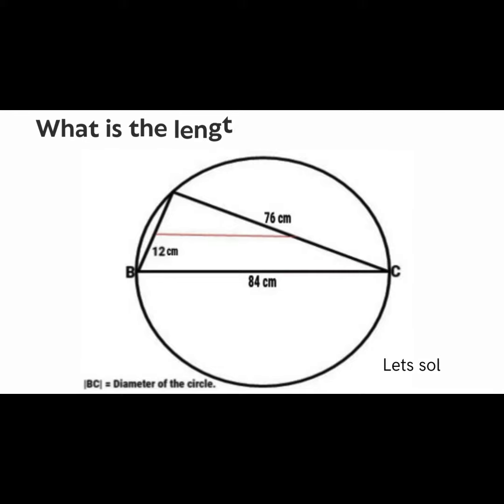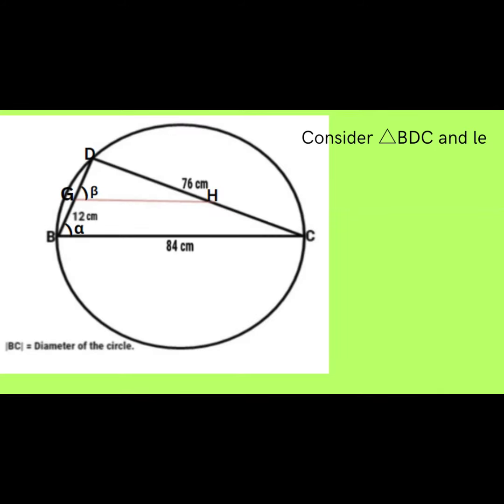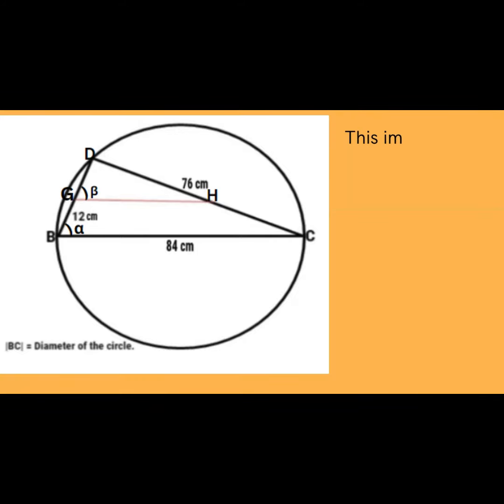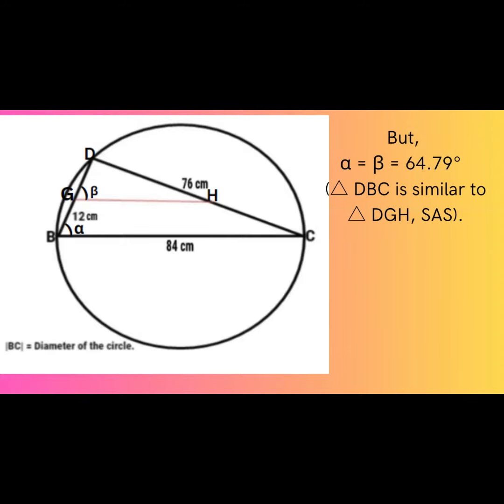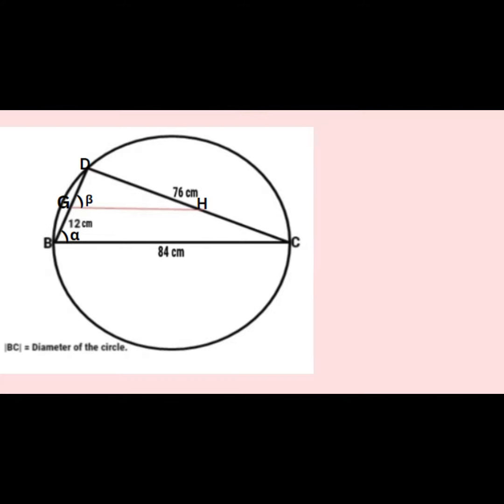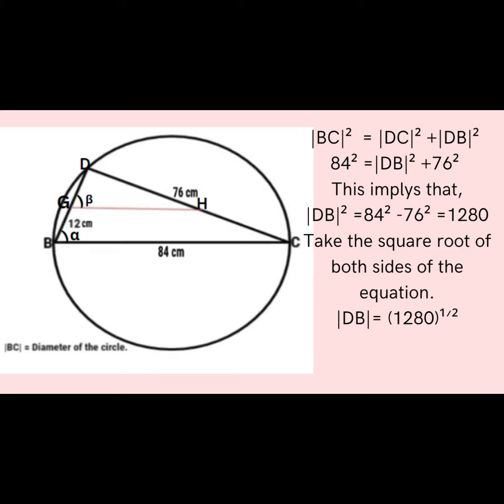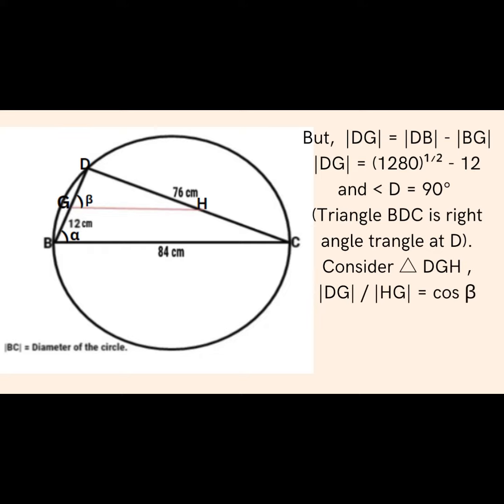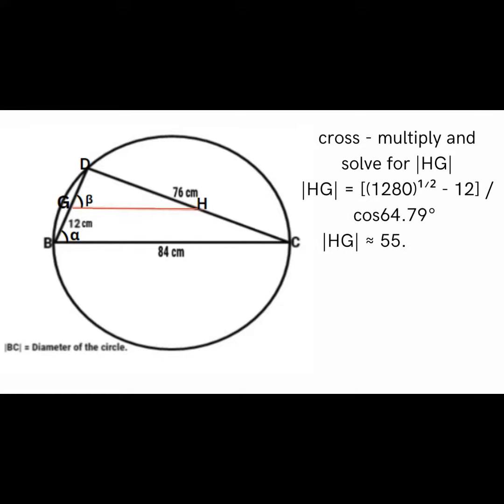How To Find The Length Of The Red Line.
Sum of angles in a semi-cricle equals 90°. We can find angle B using trigonometry (tan B = 76/84) . We can find the adjacent side of triangle DBC when D is labelled. Subtract 12 from the result and we get the length |GH| when labelled. From traingle DGH, we can find GH using trigonometry ( |DG| /|GH| = cos B and then we can solve for |GH| ) . Watch the video for more explanation.